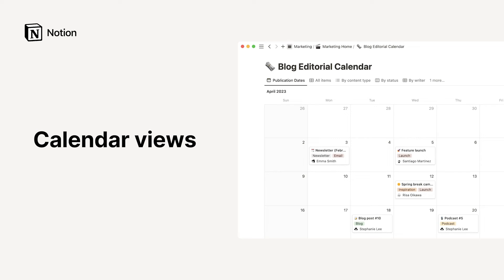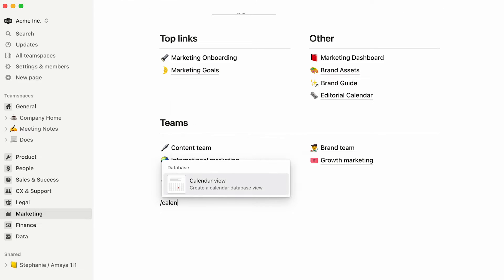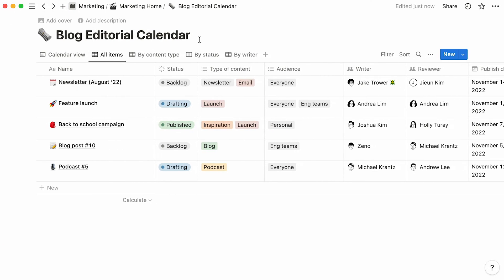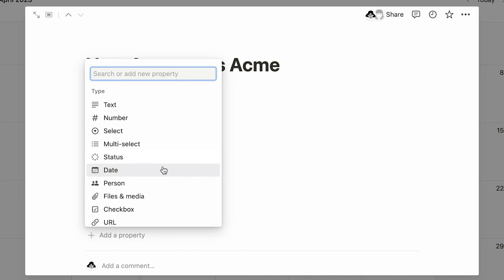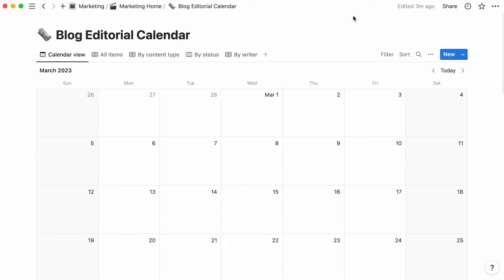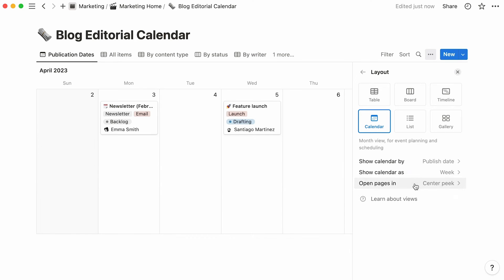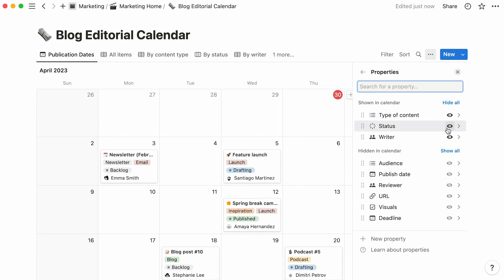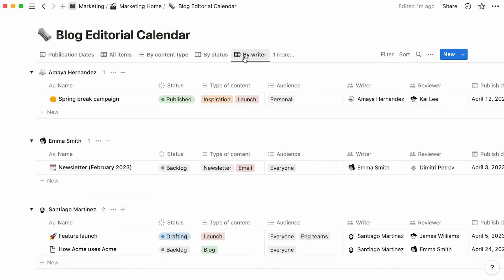Calendar views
This video will teach you the many ways you can use calendars in Notion to keep track of events, deadlines, schedules, and more.